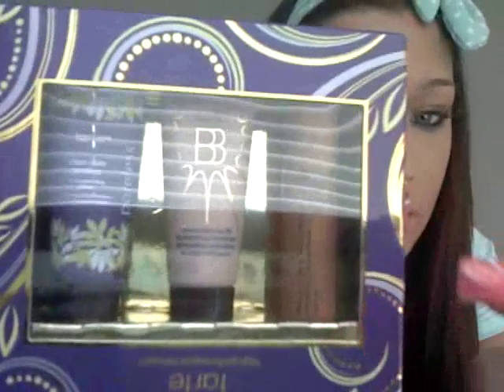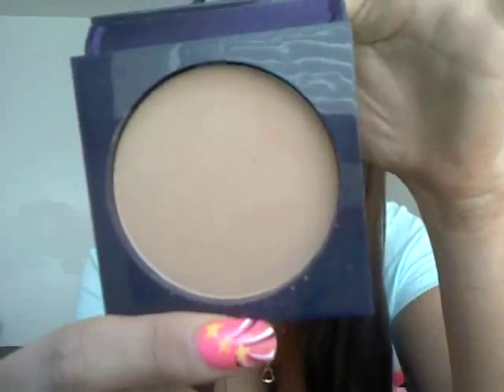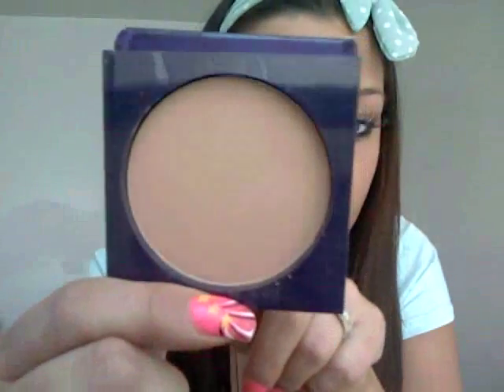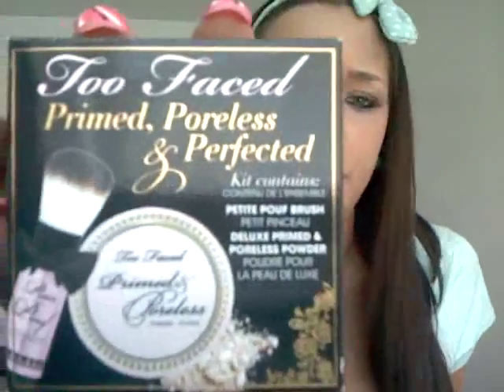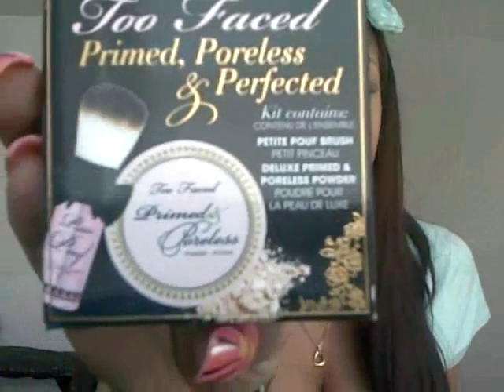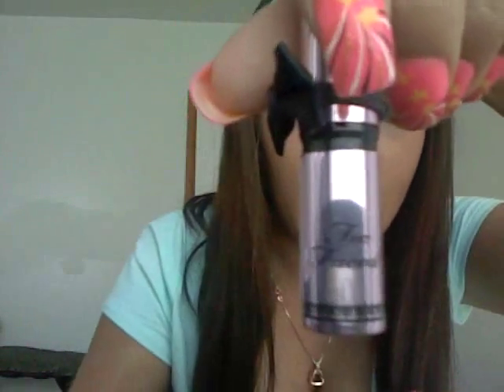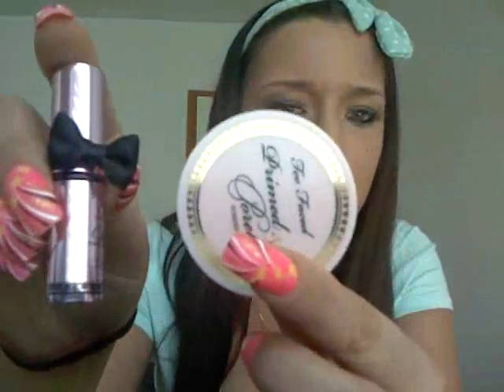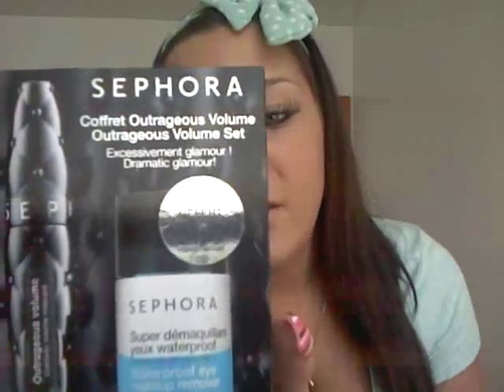Sephora Haul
Higher End haul